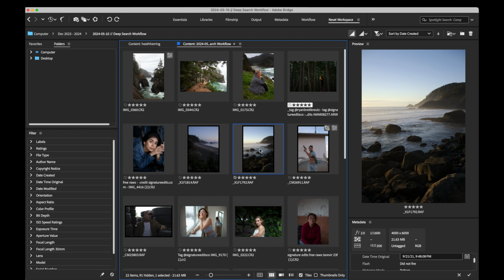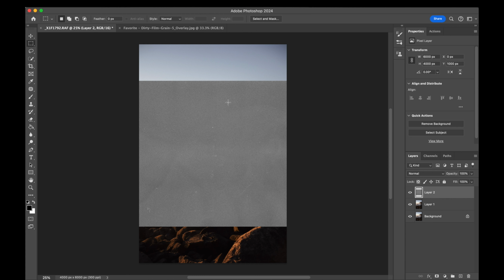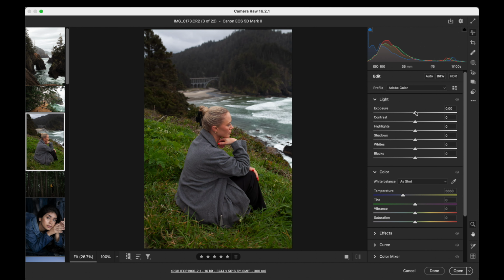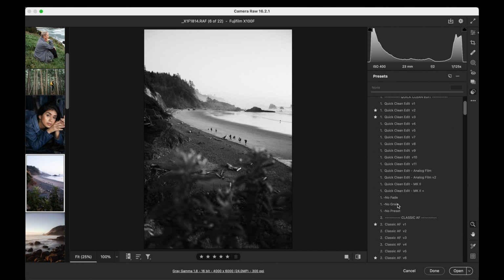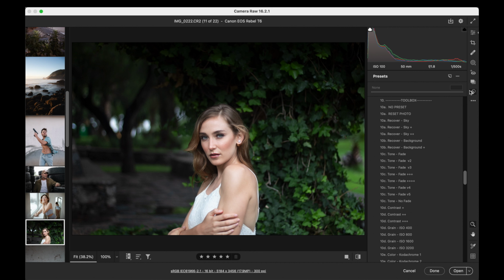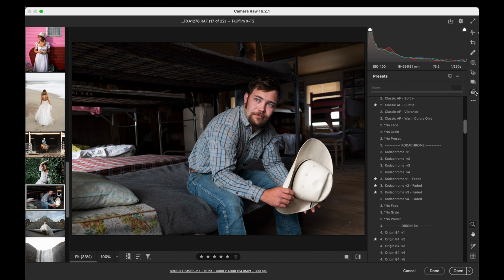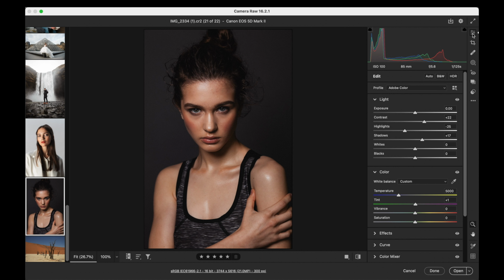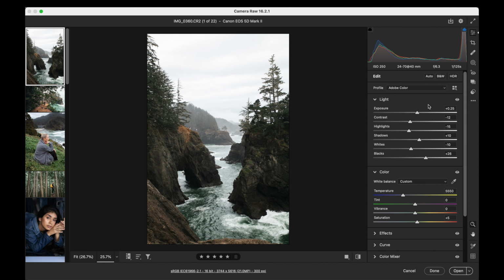New Lightroom Presets: My Entire Collection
Deep Search is my entire preset collection and photography editing workflow.

This tutorial contains every aspect of the personal editing style I've developed over the past decade in commercial photography. The presets are designed to work with Canon, Nikon, Fujifilm, Sony and more. DSLR and mirrorless.

I’ve taken everything I do and organized it into one system. I distilled all of my editing techniques into a collection of presets for Lightroom and Camera Raw. I did this to streamline my workflow and standardize the look I apply to photos in post processing. This system has improved the quality of my post production and made my life easier in the process. It's become an invaluable asset to me, so I've decided to make it available to anyone else who might want to learn from my process or implement aspects of my workflow into their own.  I’ve looked for something like this for years. I never found it. So I built it.

Full Editing workflow and preset dowload at HeathHerring.com/HighLonesome/deep-search
Zissou/Jaws illustration by the great Chris Wharton. Instagram.com/duke_of_pencils